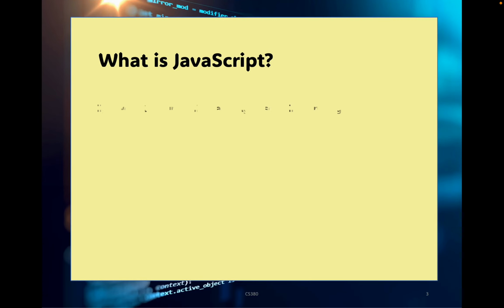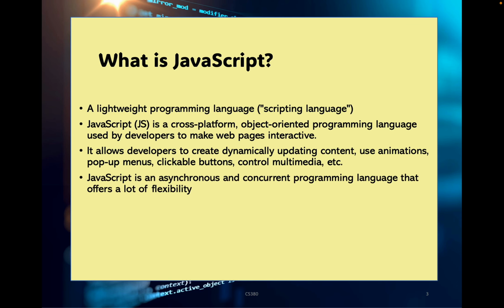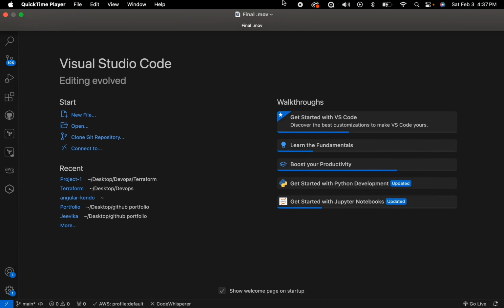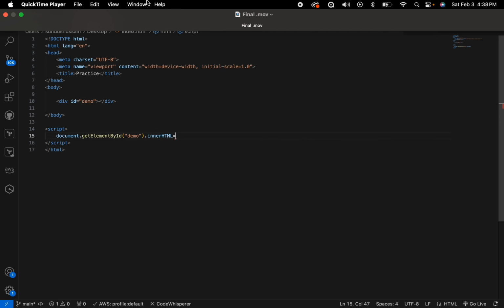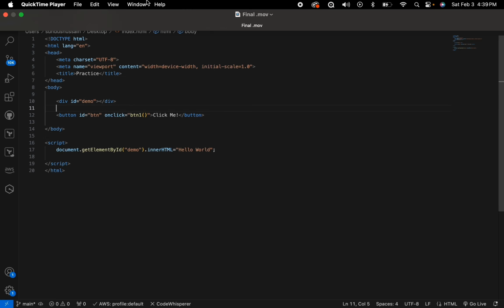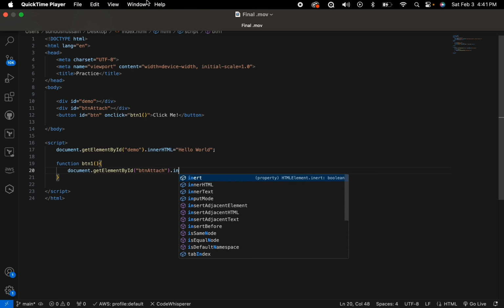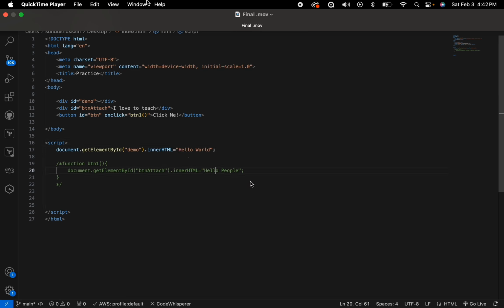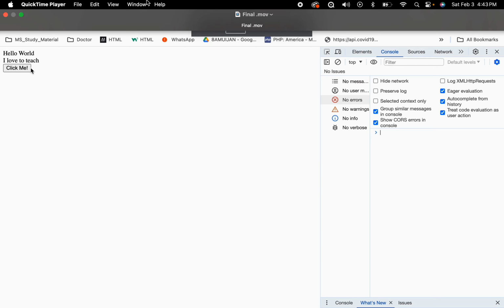What is JavaScript? | for beginners | Coding Mommy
What is JavaScript? This short video explains it in 10 minutes.